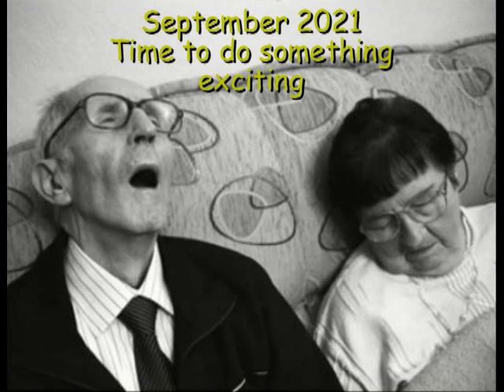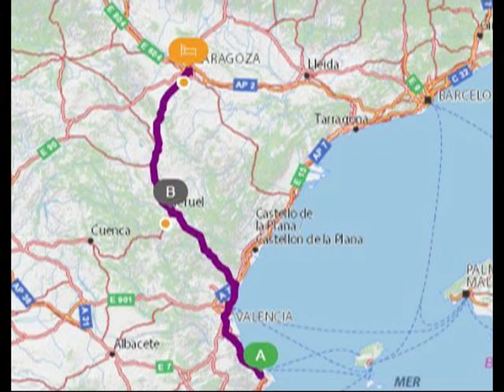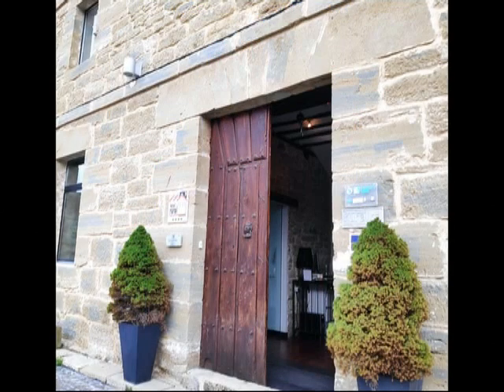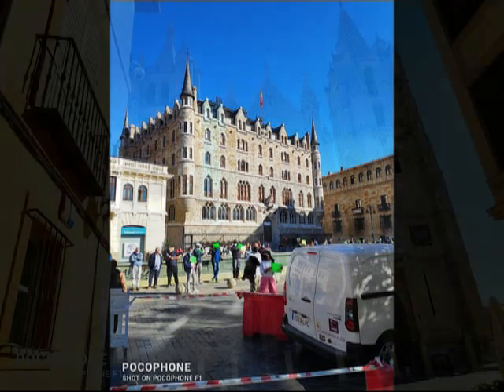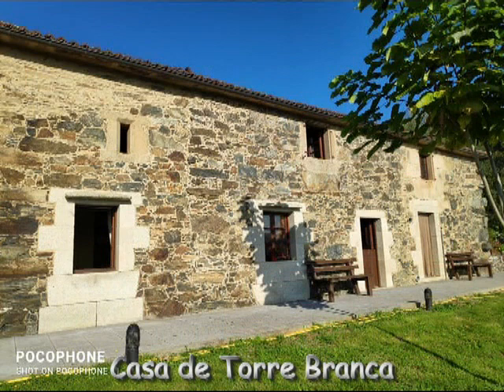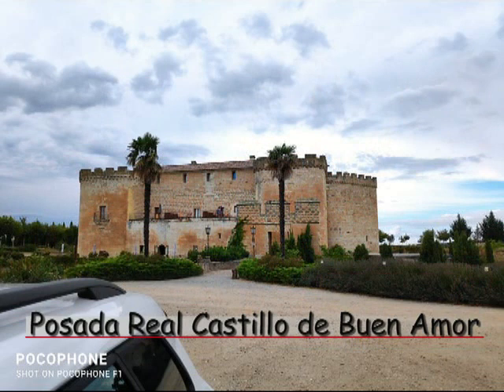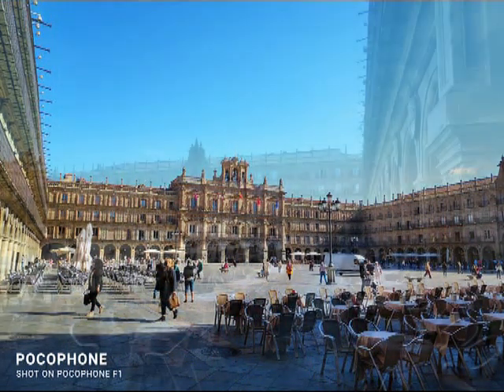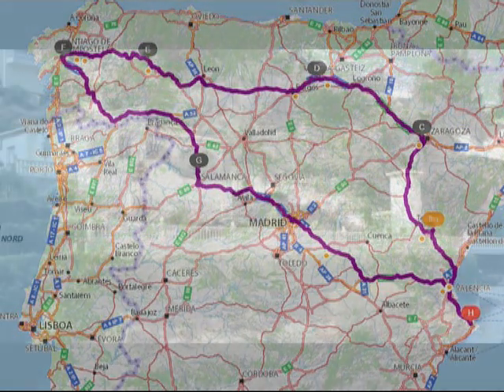September 2021 hols2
September 2021 we toured northern Spain taking in 7 cities and covering 2400kms. Videos show a little of each city and its architecture.